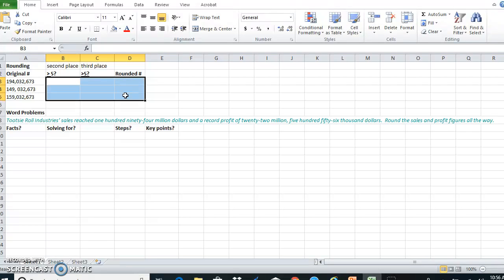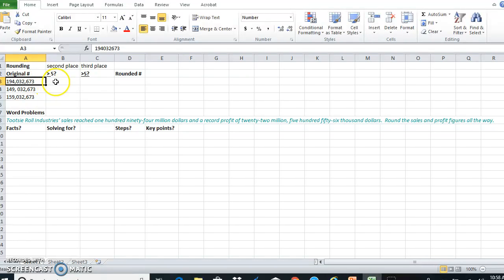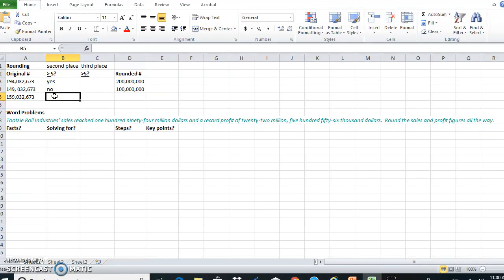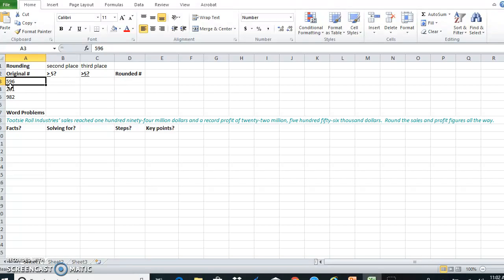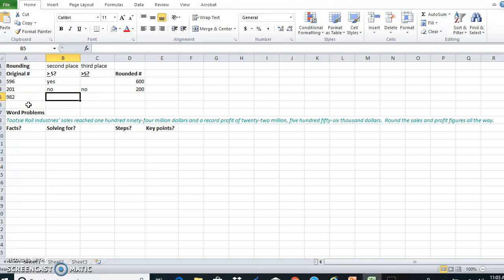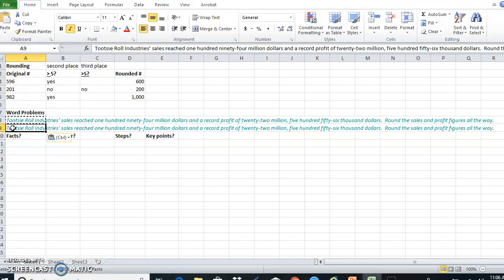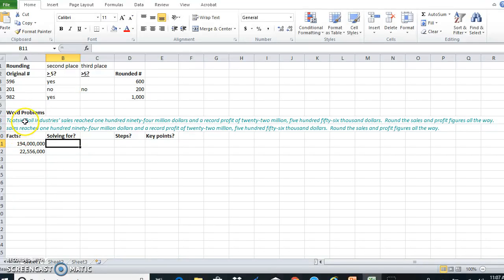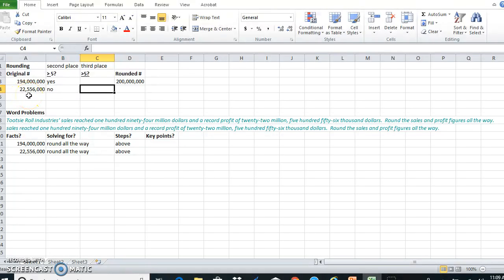Rounding whole numbers and word problems